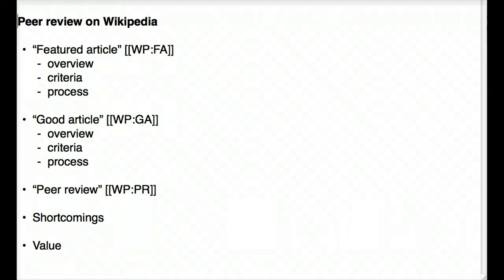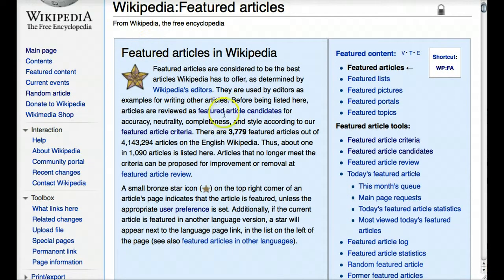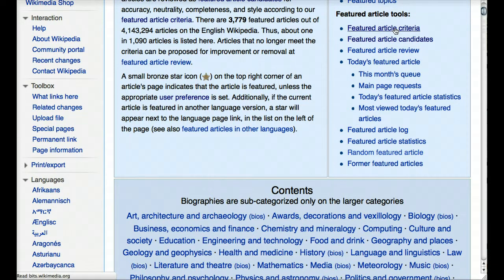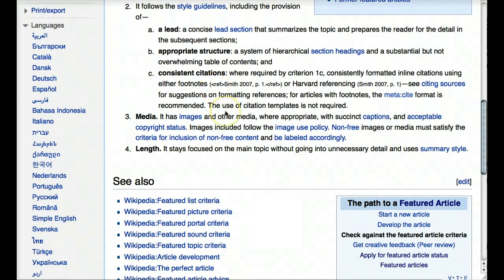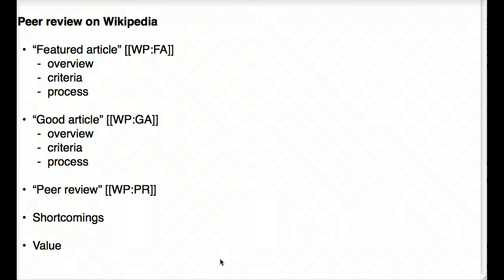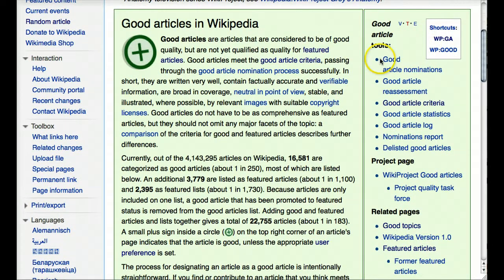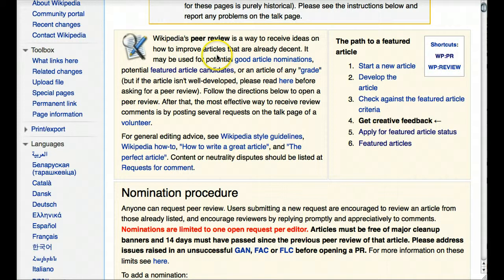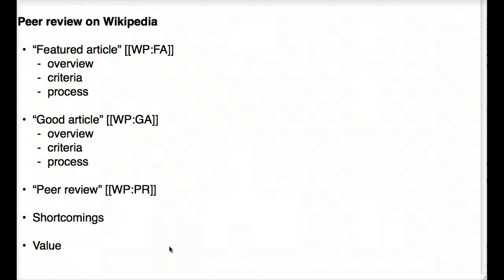Peer review processes on Wikipedia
An introduction to "featured articles," "good articles," and the "peer review" process on Wikipedia